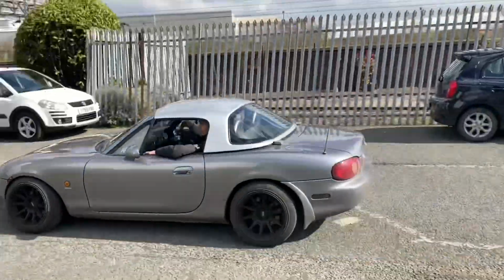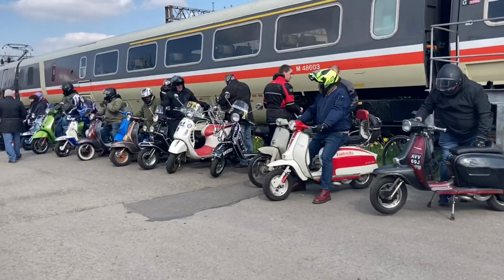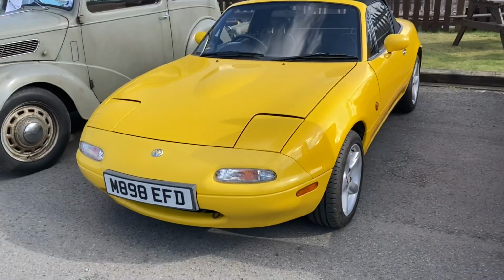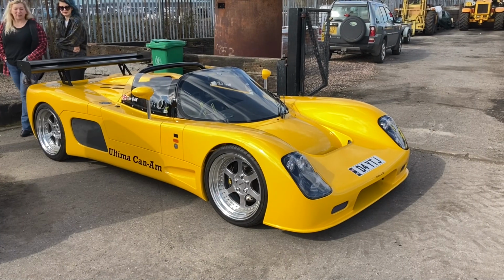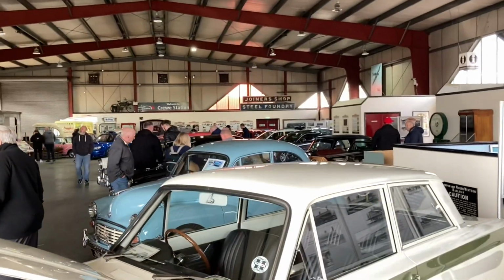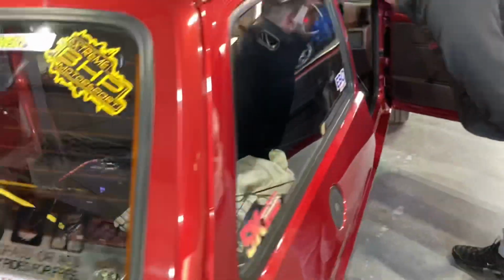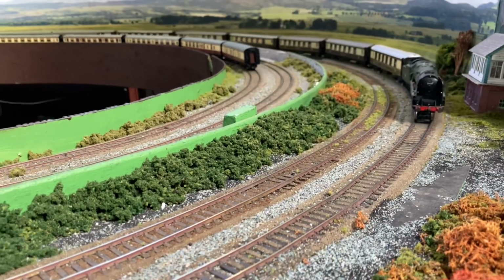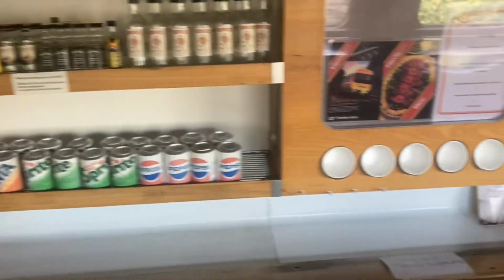Car Show Walkaround! | Fiat 500, Vanden Plas & Cosworths…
In this vlog-style Daniel Drives video, Daniel Achterhuis attends the “Off The Rails” event at the Crewe Heritage Centre - an event for like-minded car enthusiasts to gather and show off their pride and joy.

- Find 'The Piston Podcast' on your preferred podcast provider.